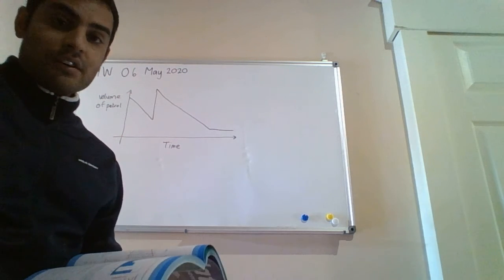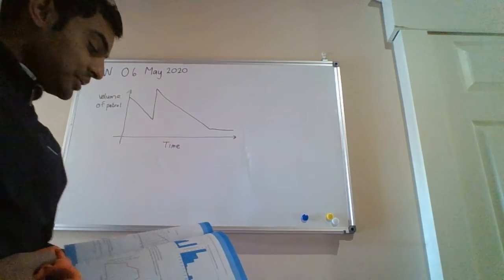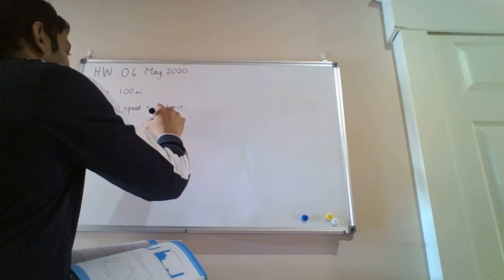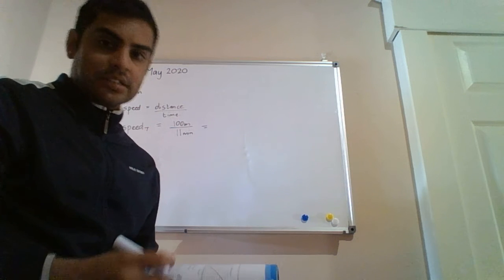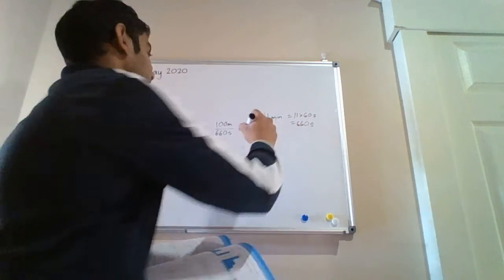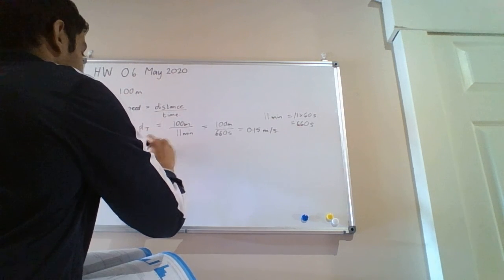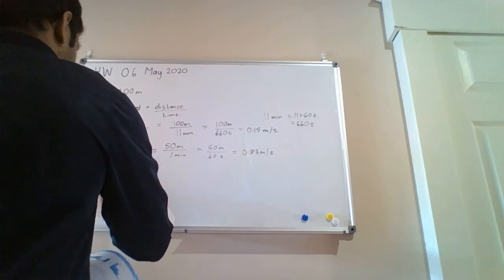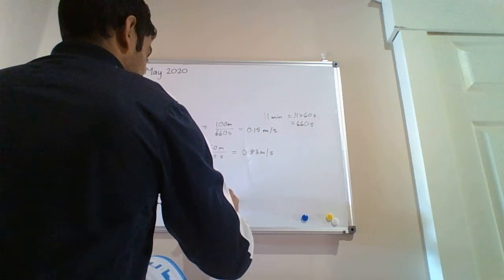WIN 20200507 15 33 52 Pro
gr9 HW solutions 06 May